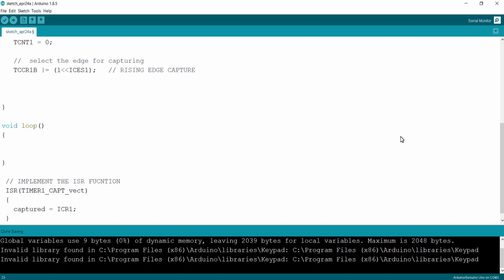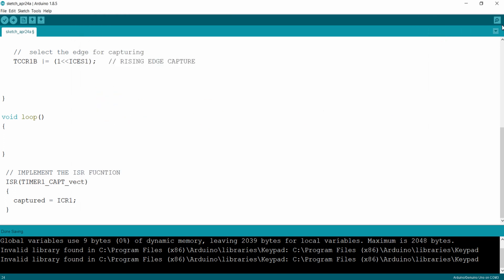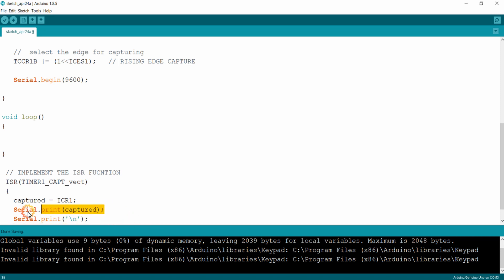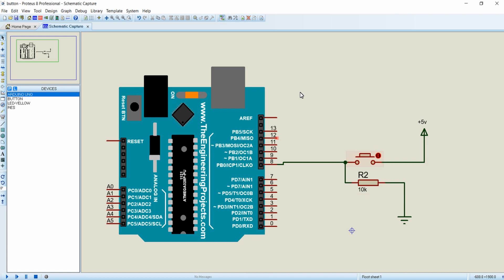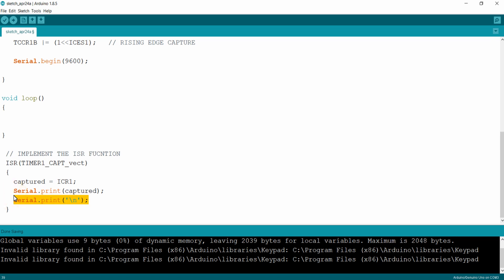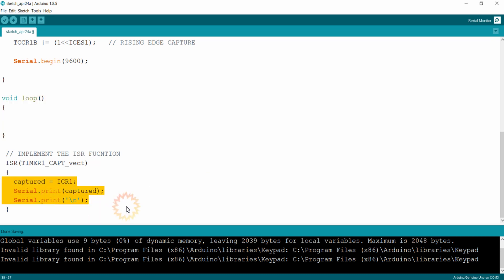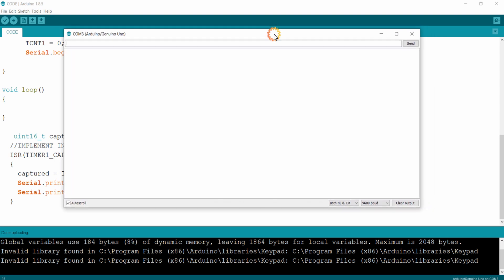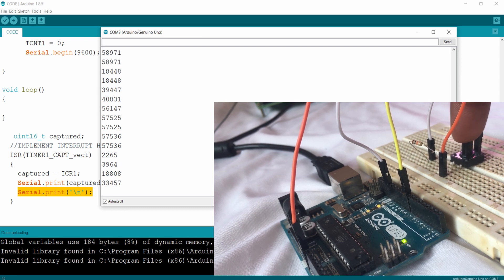Timer Input Capture Programming in Arduino | Register Level Programming in Arduino | T - 26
In this lecture, We are going to write program for implementing Timer input capture in Arduino for capturing the timer count value whenever a rising edge pulse is given in input capture channel of  microcontroller ATMEGA328 using Register Level Programming without using the inbuilt Library and Header files of Arduino IDE and this is a course on Register Level Programming in Arduino, For learning this course for free with all the documents and necessary source code for all the lectures